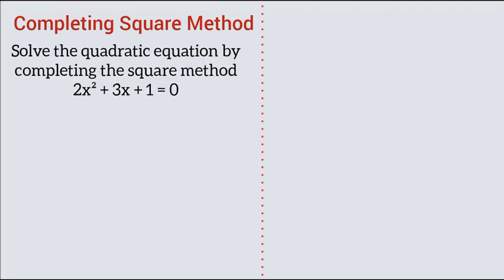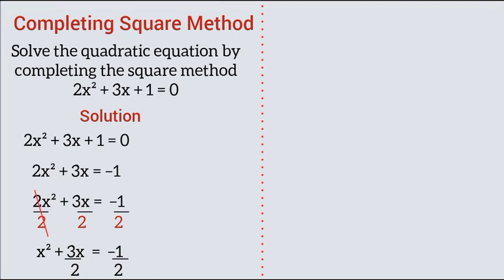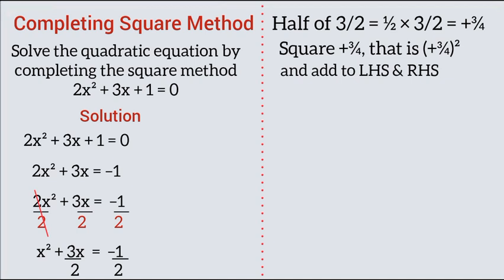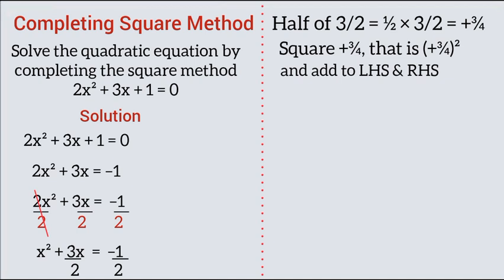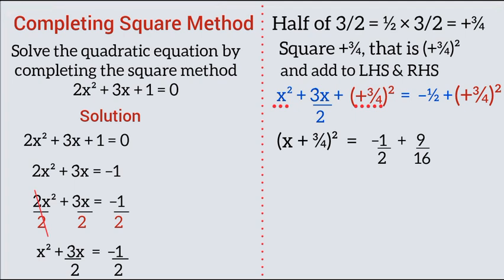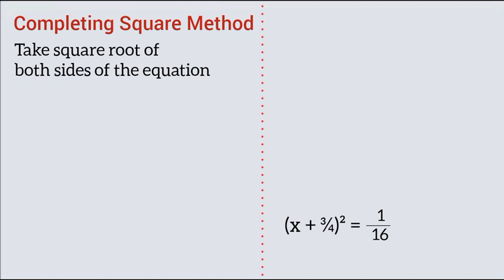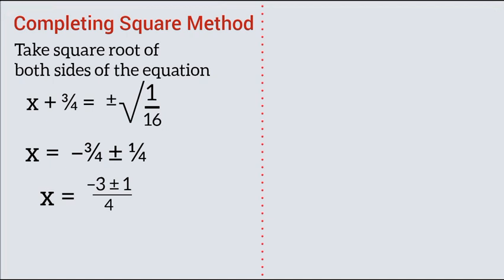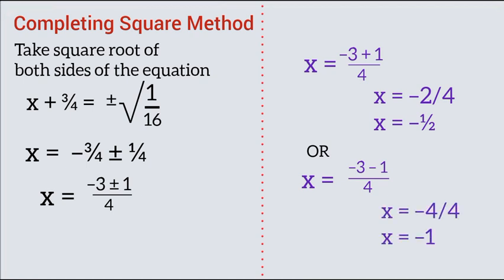Completing The Square Method Of Solving Quadratic Equation– Very Important Method